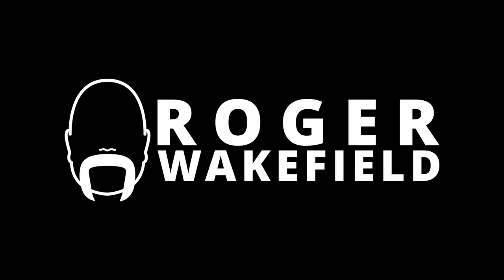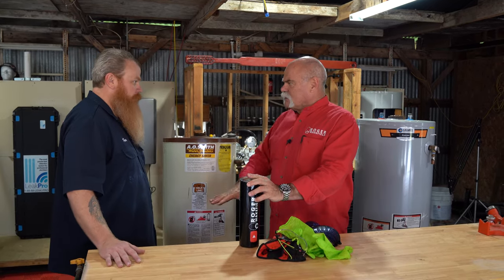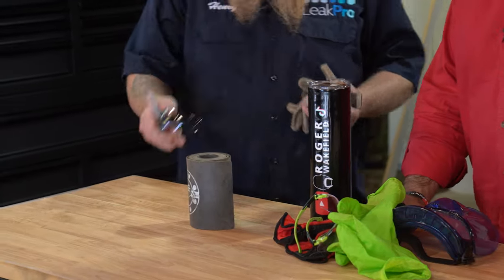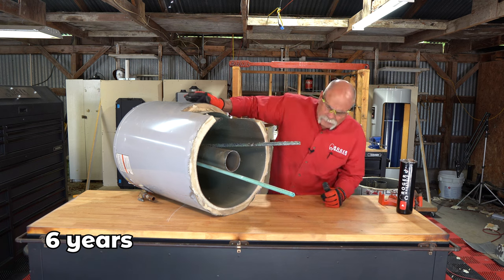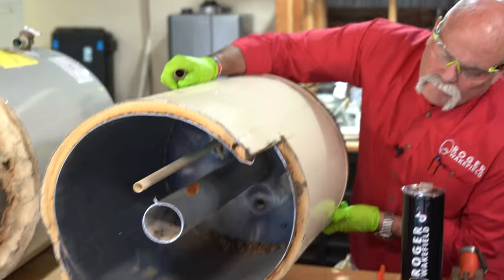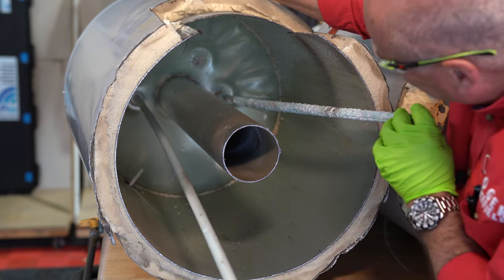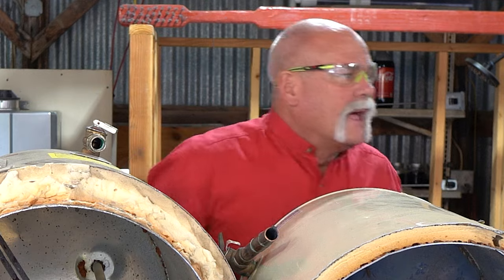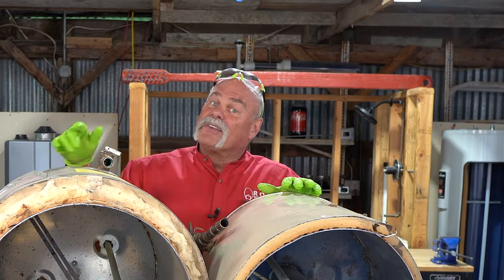The SECRETS of a 30 Year Old Water Heater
Uncovering The SECRETS of a 30 Year Old Water Heater | Plumber Looks Inside

Ever wondered what hides inside an old water heater? Join me as I slice open water heaters at 6, 18, and 27 years to reveal their secrets! We'll explore their inner workings, assess their conditions, and share practical maintenance tips to extend their lifespan. Whether you're a plumbing enthusiast or just curious about water heaters, this video is packed with surprising discoveries and handy advice. See how you can keep your water heater running efficiently for years!

▶️ My favorite equipment & tools

🔴 Blog Post

⏰ Chapters:
Intro ▶️ 00:00
Introducing the water heaters ▶️ 00:17
Looking inside 6 year old water heater ▶️ 02:58
Looking inside 18 year old water heater ▶️ 03:56
Looking inside 30 year old water heater ▶️ 04:34
Comparing all 3 water heaters ▶️ 05:00
Why it's important to flush a water heater ▶️ 06:30
Leak Detection ▶️ 07:39